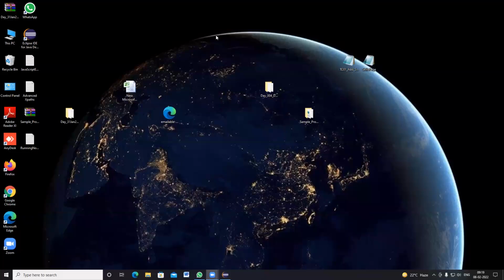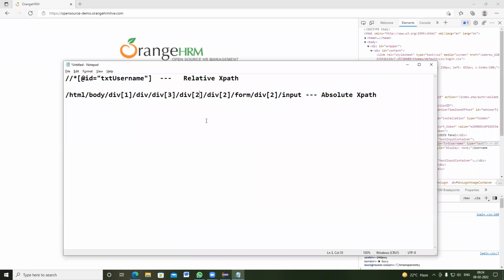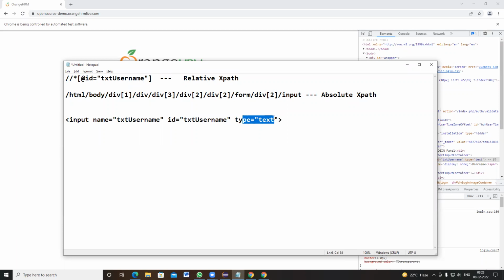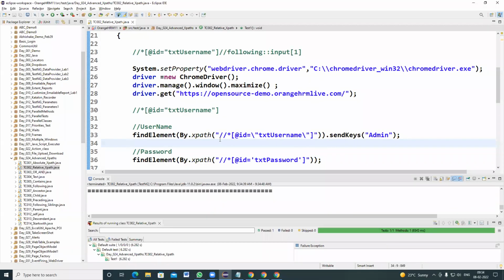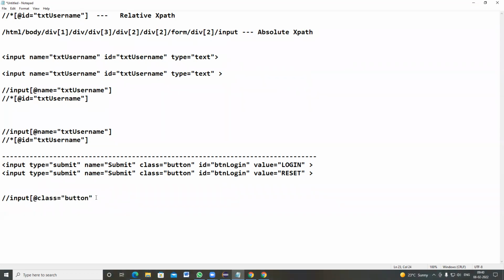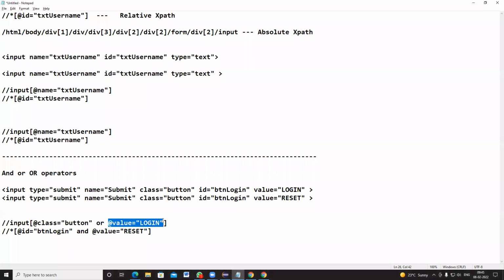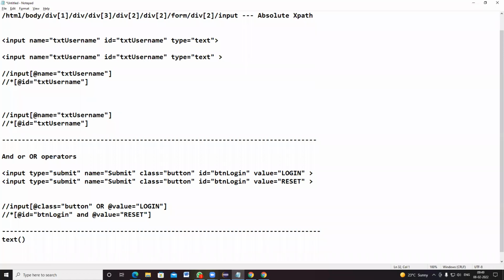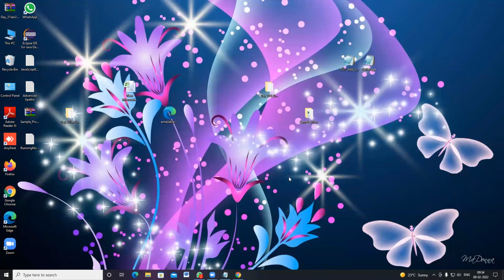Day 15 session 1 Advanced X path